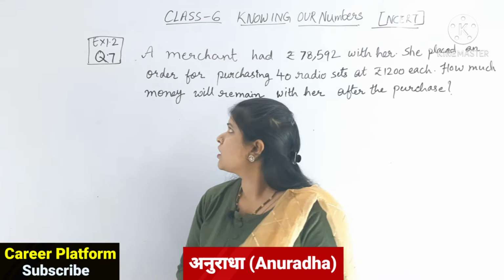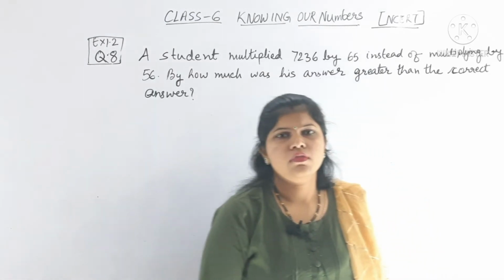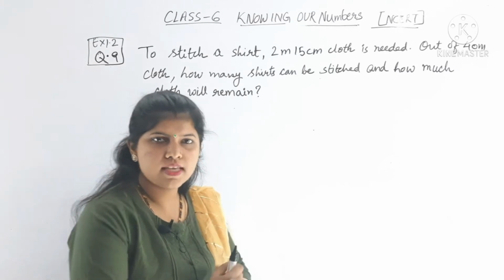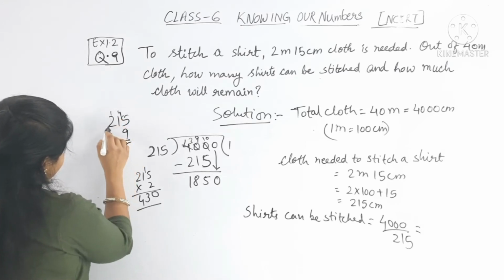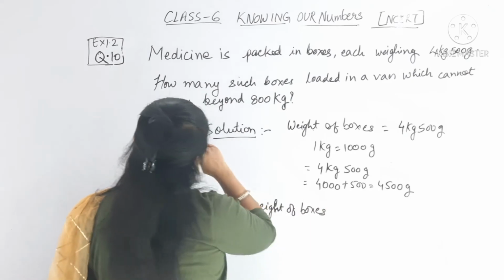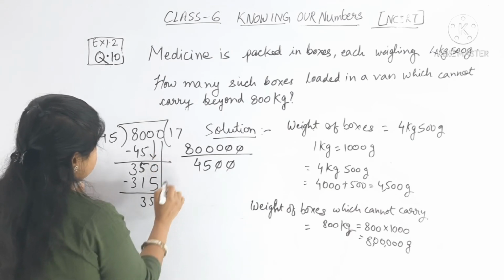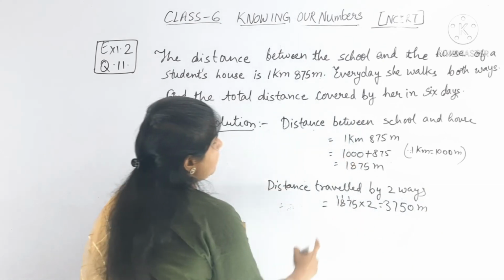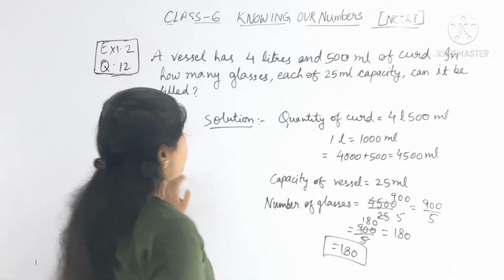Q 7-12 Ex 1.2 - Knowing Our Numbers - Chapter 1 - Class 6th NCERT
In this video I will discuss Q.(7-12) from Ex-1.2 Chapter 1: Knowing Our Numbers with Full Explanation for class 6 Maths NCERT

Coaching Available For:
1ST-12TH (CBSE, ICSE, STATE BOARD), JEE, NEET & GOVT. EXAMS.
Mode of Education: Offline / Online